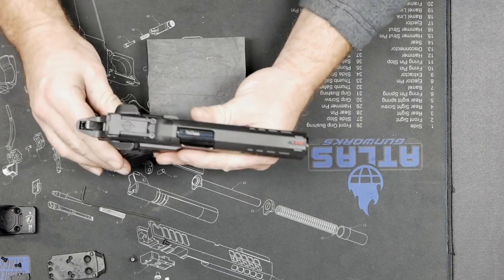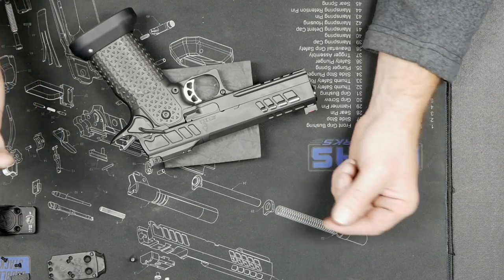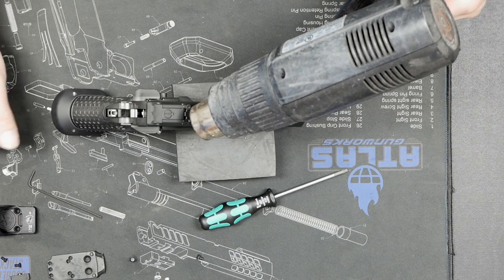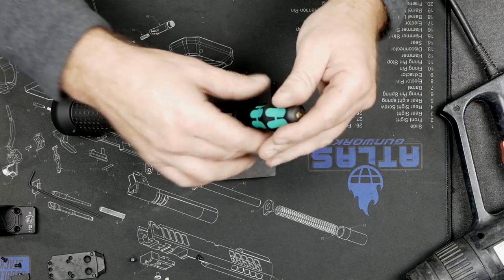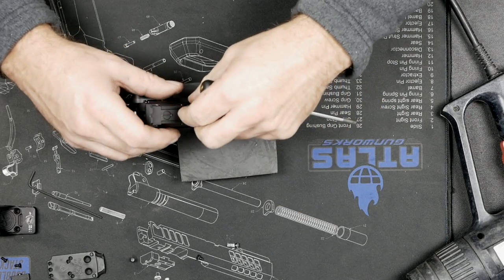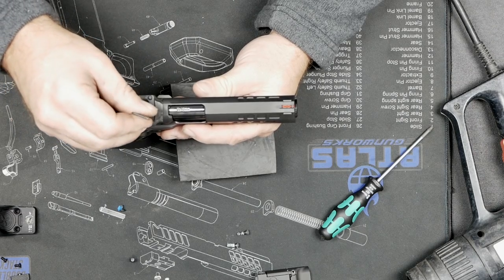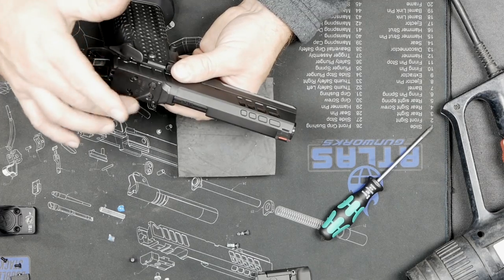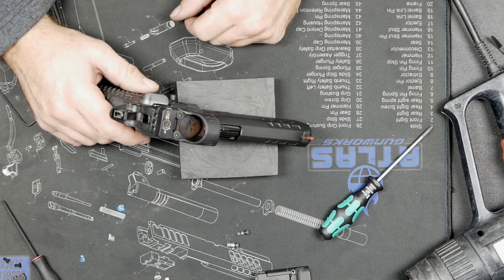Tips for removing screws from your Hicap 1911 / 2011